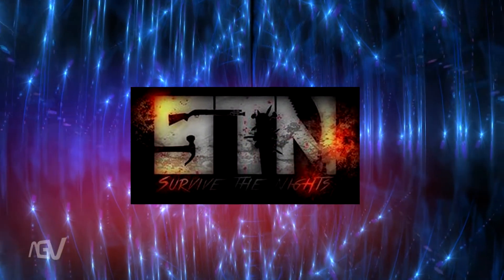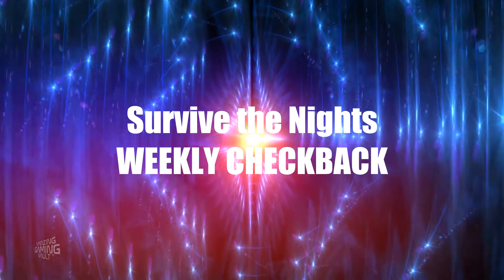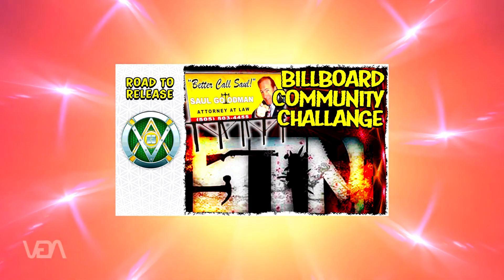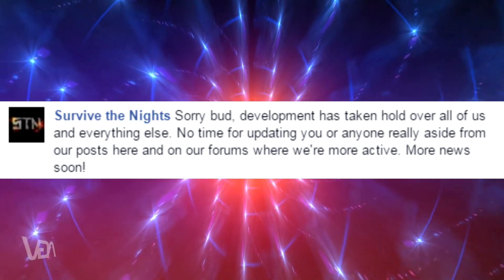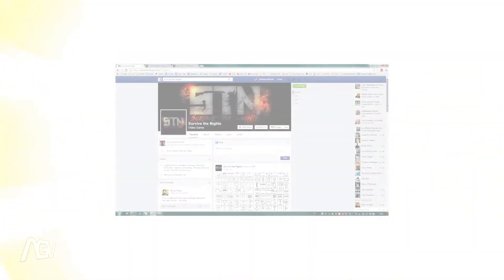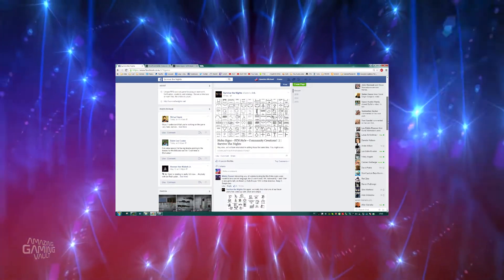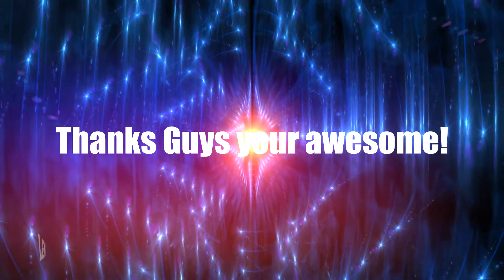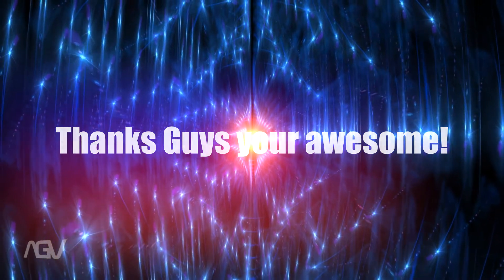WEEKLY CHECKBACK! (May 16th 2015) ● Survive the Nights - Road to Release █ ENG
As every saturday I give you the weekly checkback on STN.